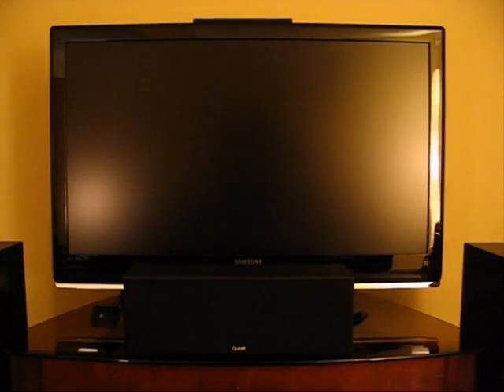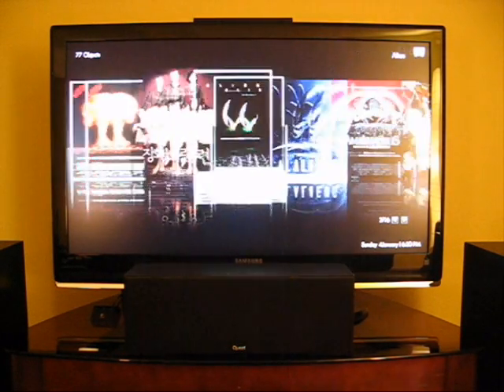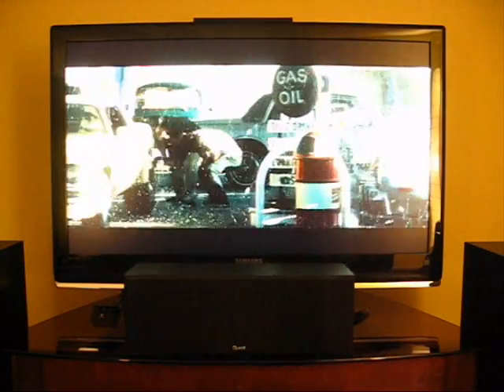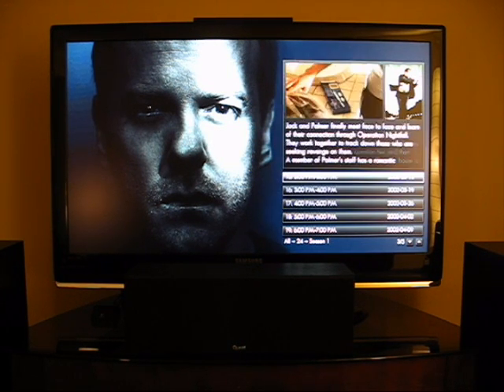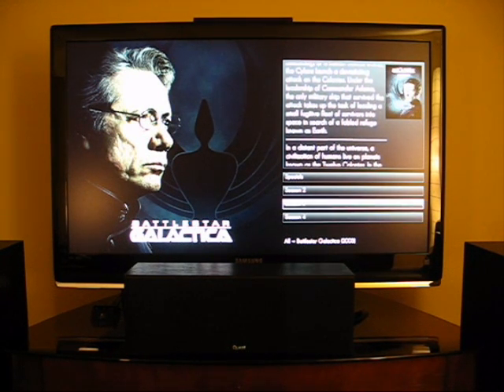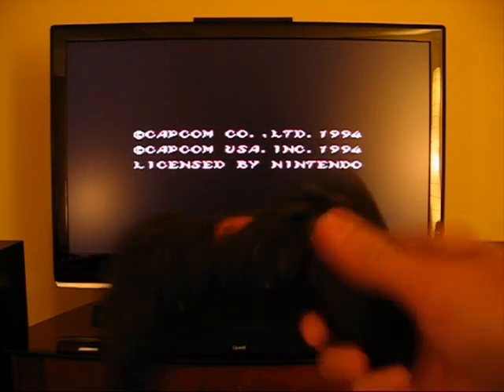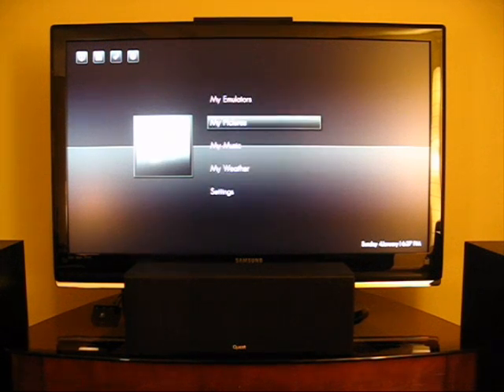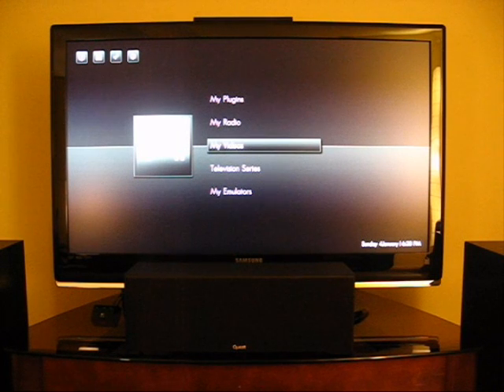HTPC and MediaPortal Setup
Simple video to show how I output content from my PC to my TV/media center in a different room of the house. All video content is output at 1080p (anything not in this native resolution gets upscaled to 1080p). Audio goes out over optical toslink to my receiver, setup for 5.1 audio. I don't use a keyboard to interact with the pc, just an RF remote set up with Girder to control everything. I do leave a VNC server running on the machine in case the remote/girder stop responding and I can go in and clean things up with my laptop.